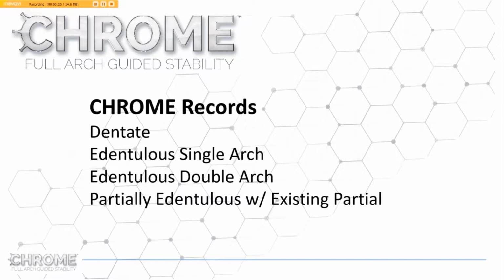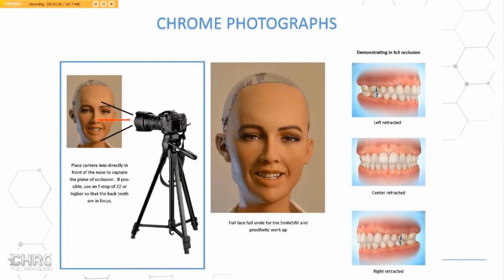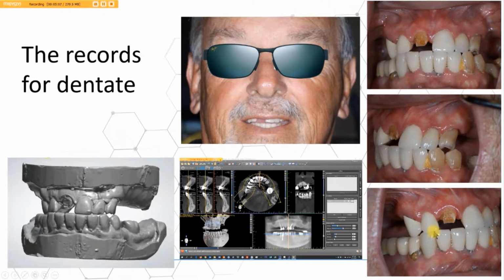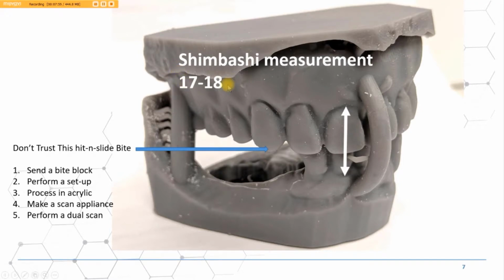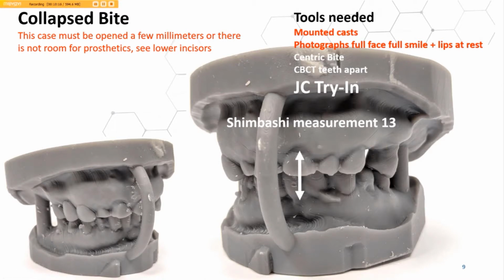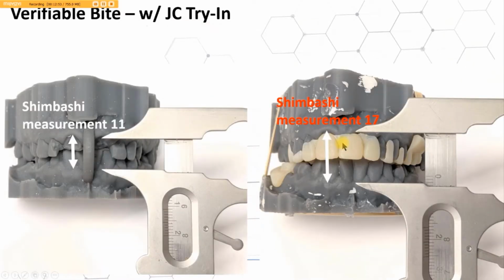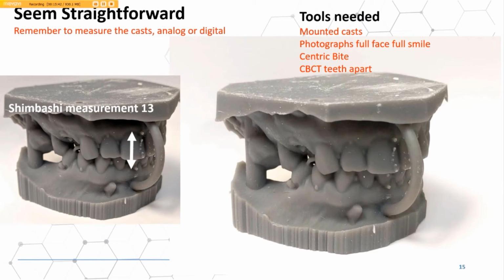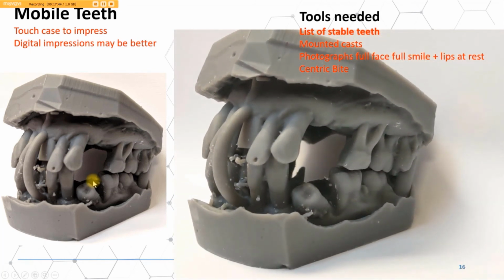Patient records (part 1 of 2): The Dentate Patient - CHROME webinar series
This video looks at necessary patient records that need to be captured for CHROME dentate patients.

CHROME was developed for dentists who desire a preplanned, predictable guided All-On-X style surgery.